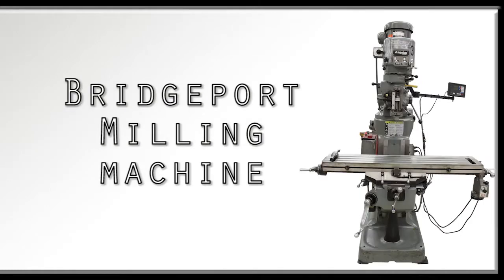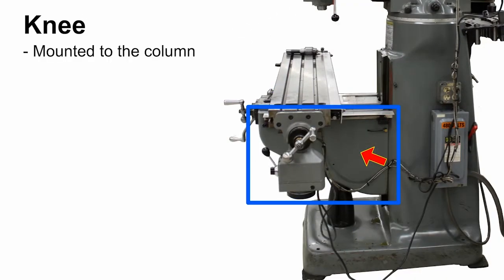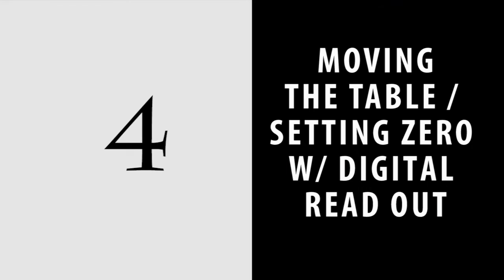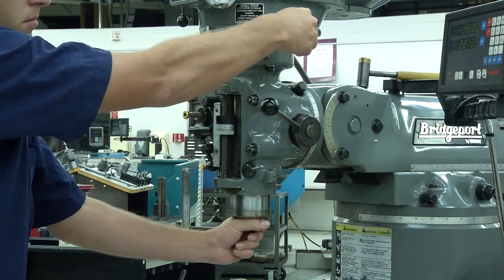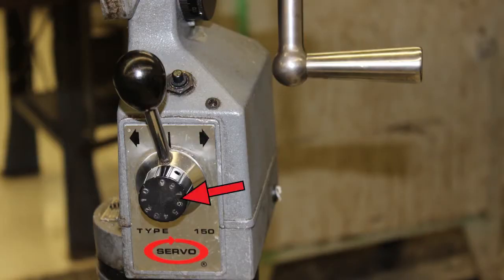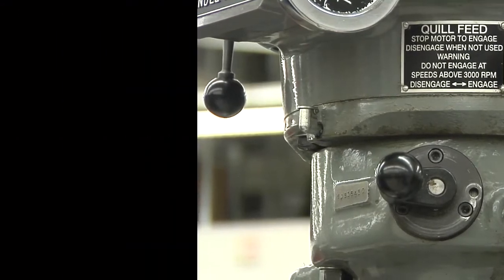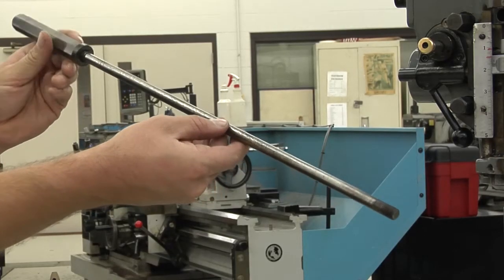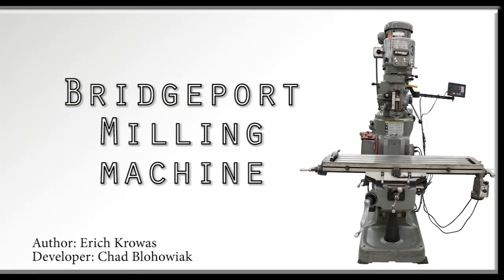MT2 BridgePort Milling Machine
This video will provide an overview of the parts of the Bridgeport Milling machine.